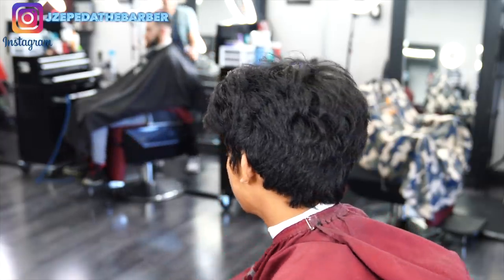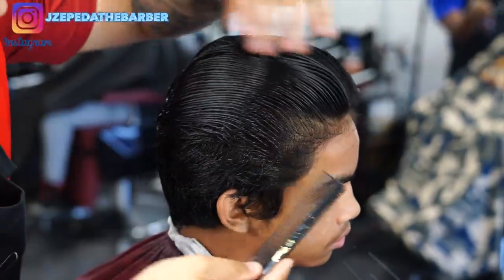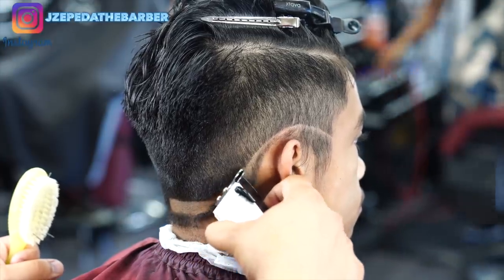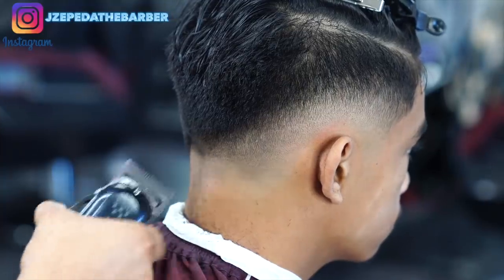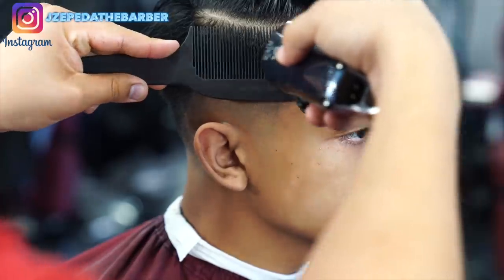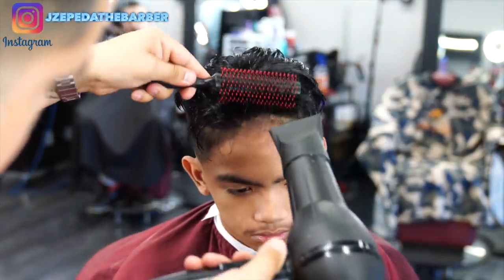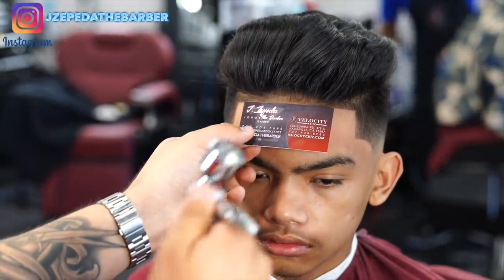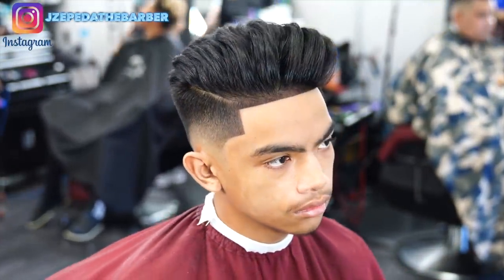BRAD PIT | FURY haircut TRANSFORMATION tutorial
Layrite pomade

Andis Cordless outliner

Topic hair fiber

Wahl cordless magic clip

Andis gtx.

wahl shaver

Andis shaver

Oster fast feed

oster ceramic blade

Ring light

wahl cordless detailer

camera Sony a7r

camera lens

oster octane

wahl premium guards

andis magnetic guards

wahl retro t cut

wahl hero.

Johnny b gel

spray bottle

modified gtx blade.